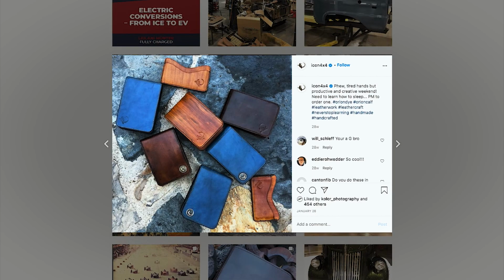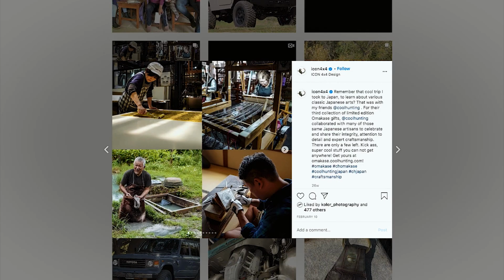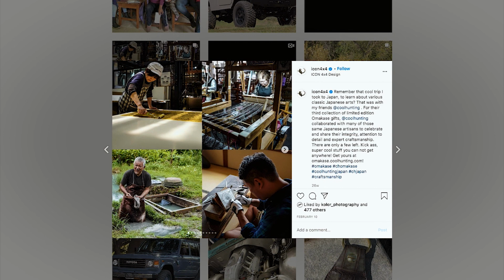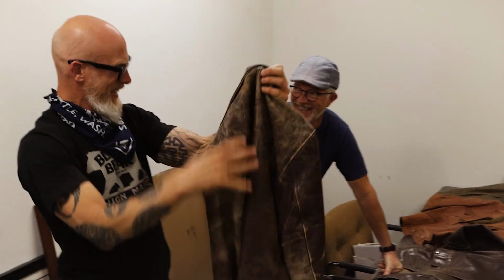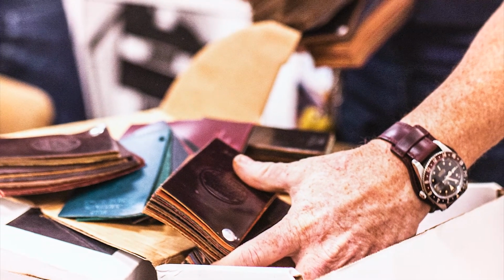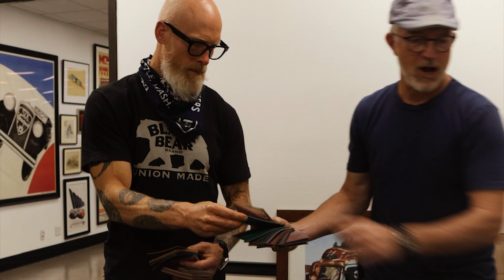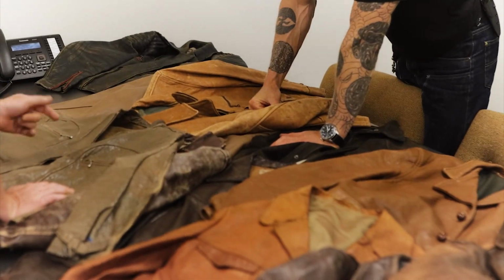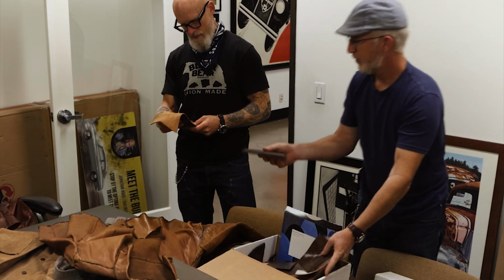The ICON Derelict Jacket Open For Orders Now!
Yet again, passion creates product! As a serial craftsman and creator, ICON Lead Designer and Founder, Jonathan Ward, has an obsessive hobby and respect for traditional leather craft. That, combined with his habit of collecting vintage leather jackets, led to the design of this jacket. Designed and developed in partnership with Josh Sirlin at Black Bear Brand, The Derelict jacket will last you decades, and looks like it has been a part of your life for years, right out of the box!

Hand made in Los Angeles.
Designed and executed without compromise.
The results of a small team of textile, leather and jewelry designers conspiring to honor and elevate the art of the classic leather jacket.

Specially made Horween Horsehide, reviving a traditional recipe long out of production.
Italian linen/silk lining.
Handmade brass hardware.
Super limited series of 24, each hand signed and numbered.
Available in a full range of sizes from XS to XXL.
Special size adjustments available (see order form).

Deliveries estimated to begin in late January 2021. There will only be a total of 24 jackets produced! If this goes well, I will keep designing and creating more leather jackets.